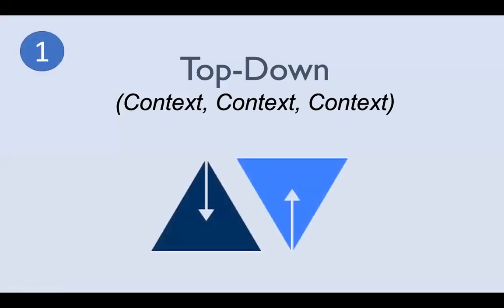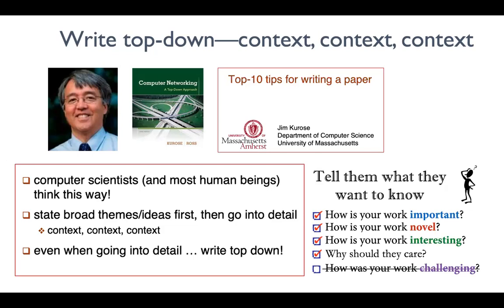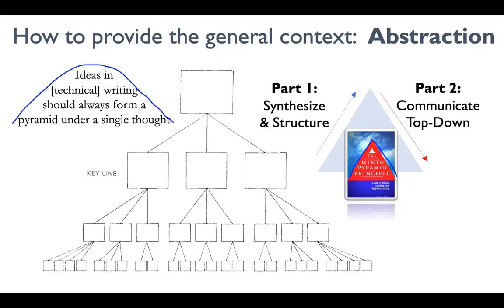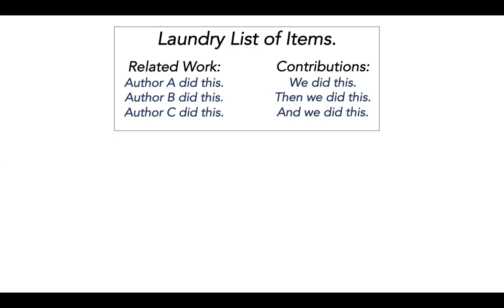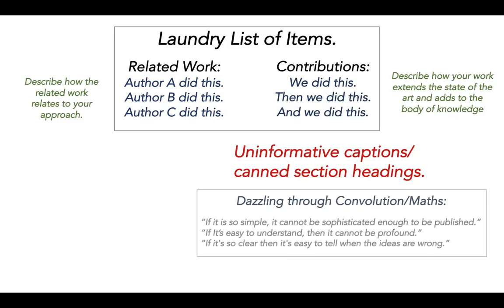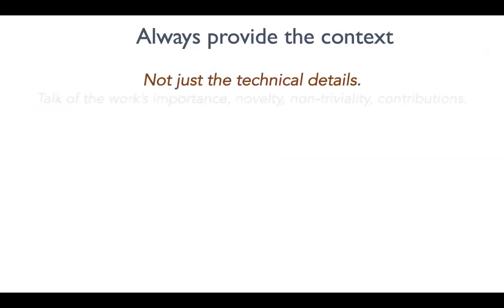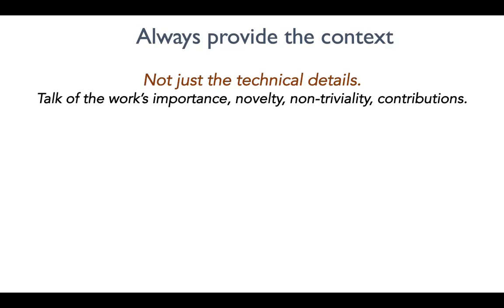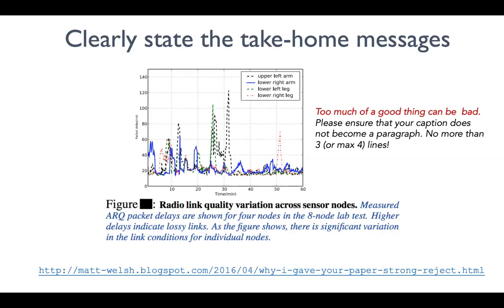Part I—Writing Top Down (Writing Short Course)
Writing Course (June 2020), ITU, Lahore.

Part 1: Writing Top Down

Instructor: JUNAID QADIR

Clickable Chapters:
00:00 Introduction
00:20 Write top-down—Advice from Jim Kurose
06:59 How to provide the general context—Abstraction.
12:03 The Pyramid Principle
16:28 Frequency observed mistakes
16:52 Mistake 1: Providing a Laundry List.
21:22 Mistake 2: Uninformative Headings
22:15 Mistake 3: Dazzling through Convolution/Obscurity
24:41 Mistake 4: Some Logical Mistakes
28:53 Things to Do.
30:24 Todo 1: Follow MECE (Mutually Exclusive Collectively Exhaustive)
33:02 Todo 2: Always provide the context
37:42 Todo 3: State the take-home message: using informative captions